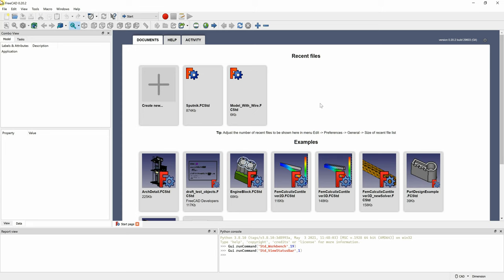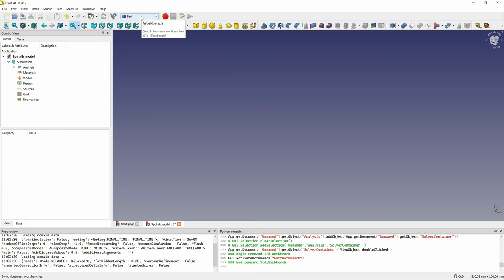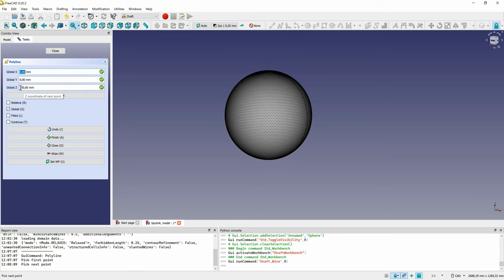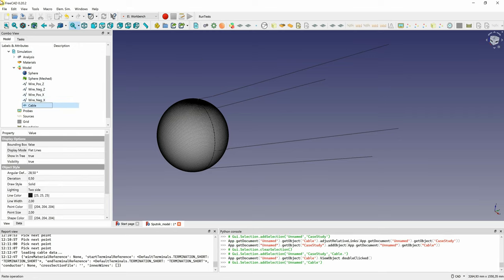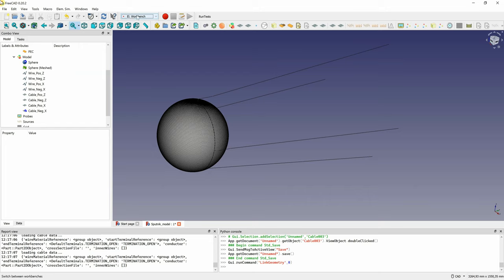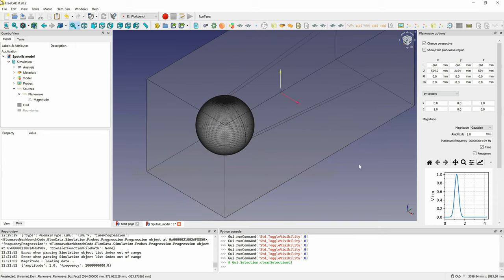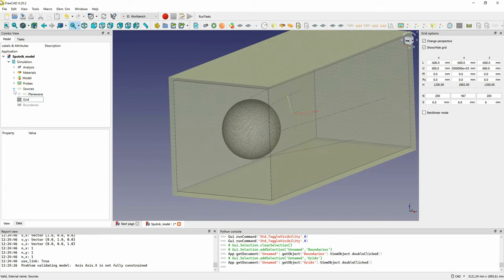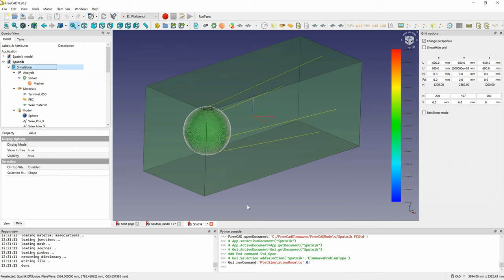Workshop on Numerical EMC for Aerospace Vehicles - Demo EMP - A. M. Manterola [3/4]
A demo of the Elemwave/OpenSEMBA tool for the simulation applied to the simulation of an EMP coupling. Presented by A. M Manterola.

This workshop is funded by the European Union under GA no 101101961 - HECATE. Views and opinions expressed are however those of the author(s) only and do not necessarily reflect those of the European Union or Clean Aviation. Neither the European Union nor the granting authority can be held responsible for them.